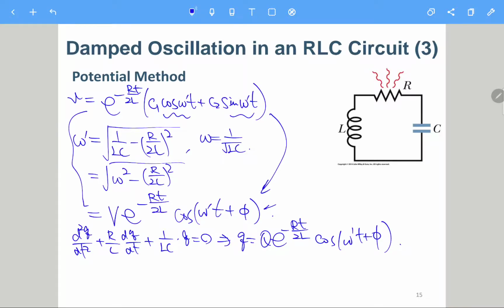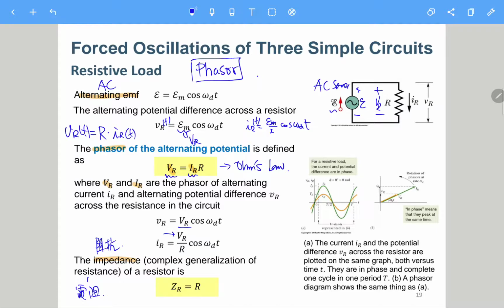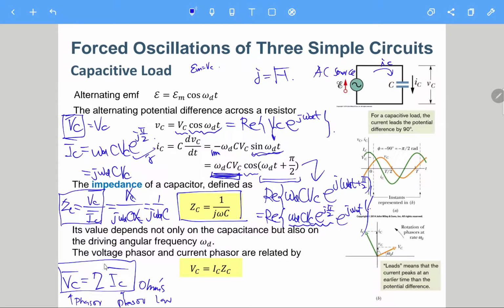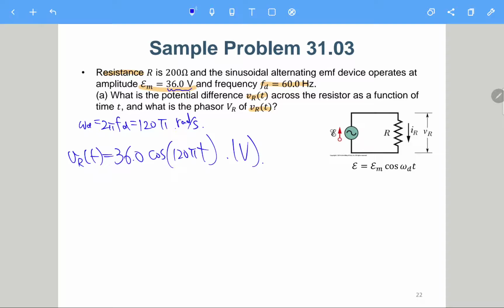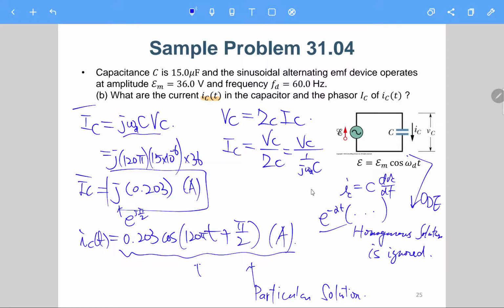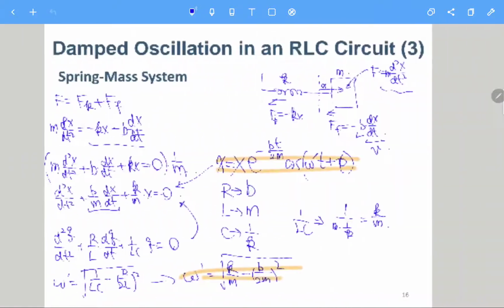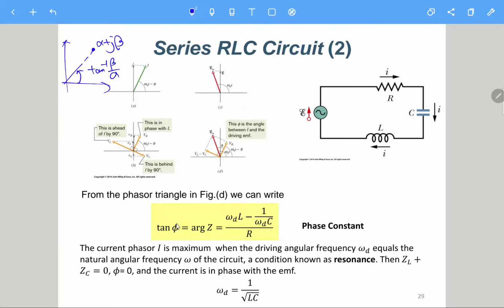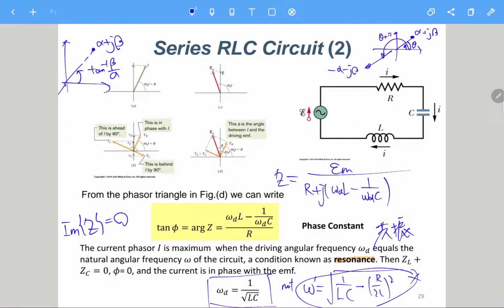Physics II - Chap. 31 Electromagnetic Oscillations and Alternating Current - Part III - Spring 2021